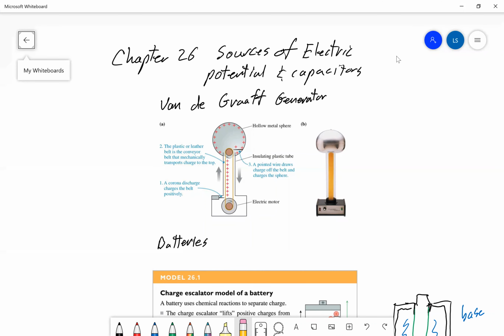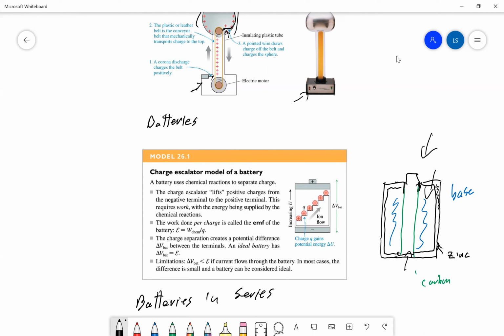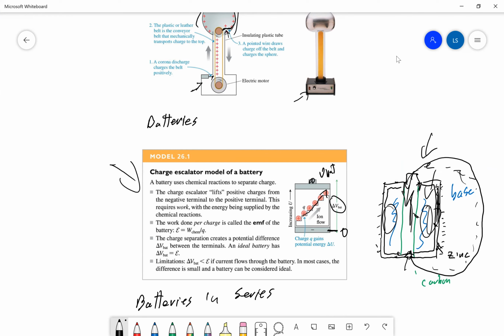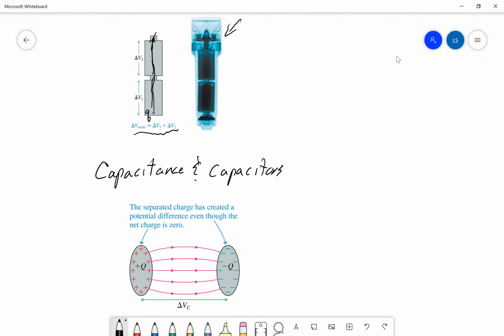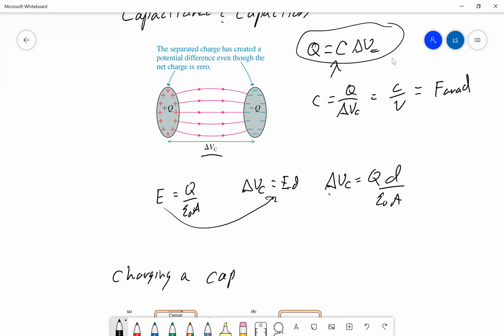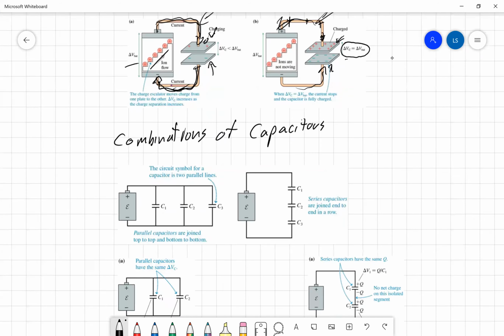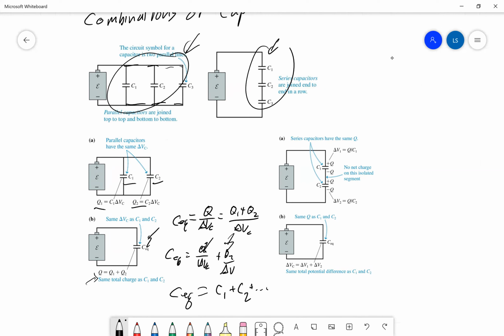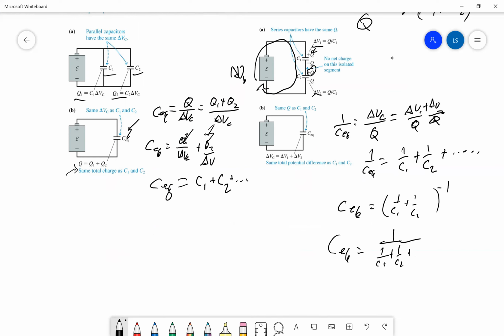Chapter 26 Sources of Electric Potential and Capacitors